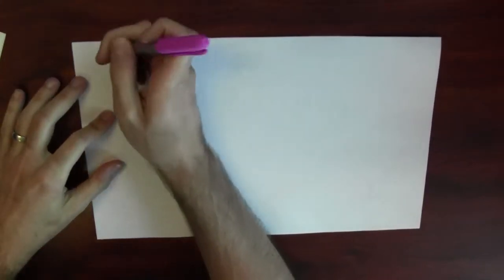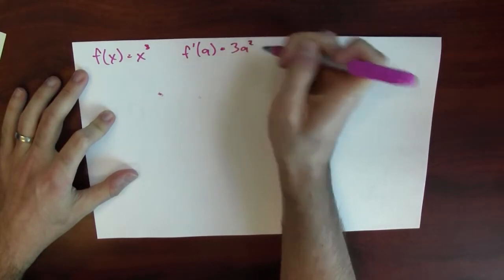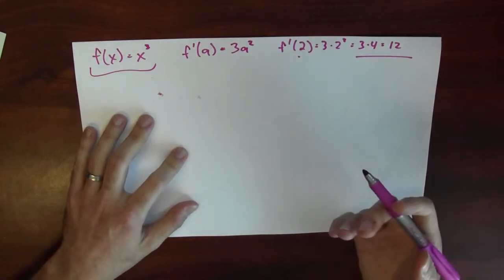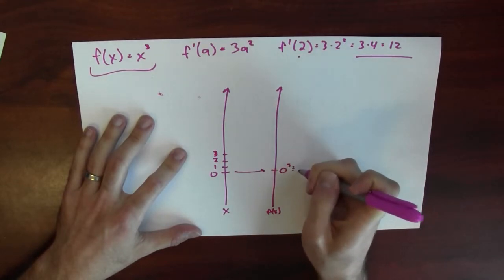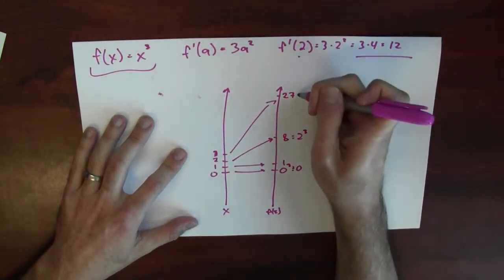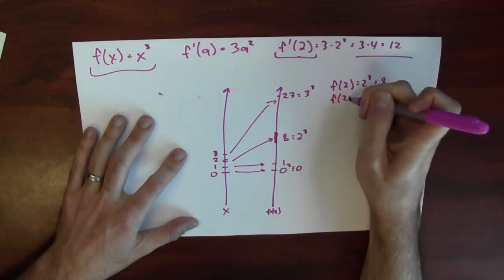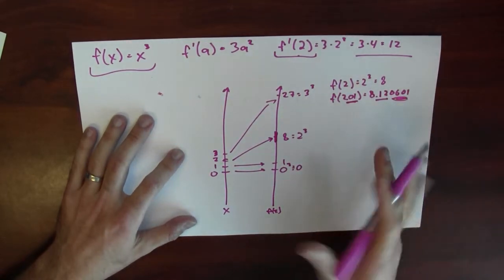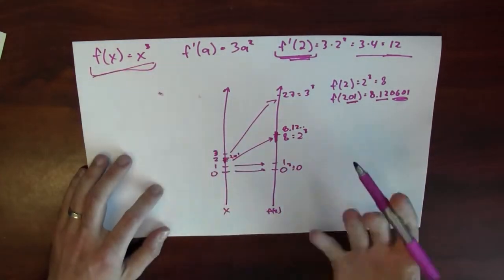For f(x) = x^3, why is f'(2) = 12?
Let f(x) = x^3.  By evaluating f at points near but not equal to 2, we can see some evidence that the derivative of f at 2 is 12.